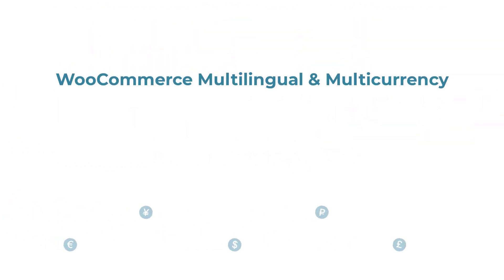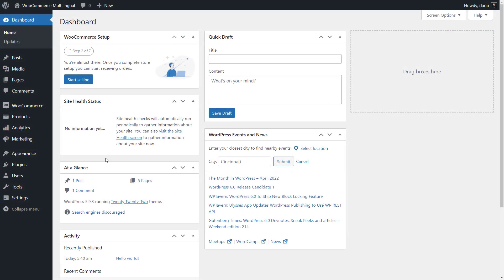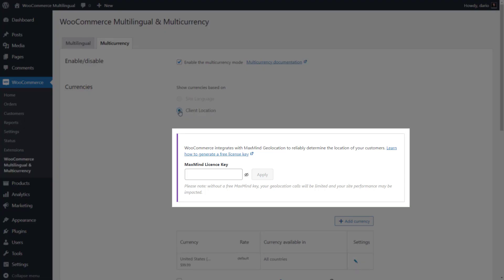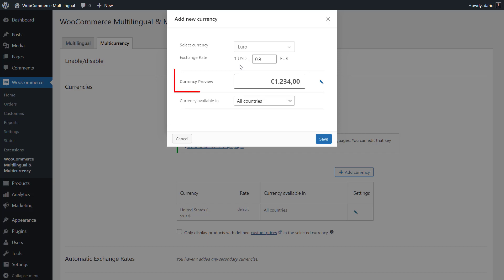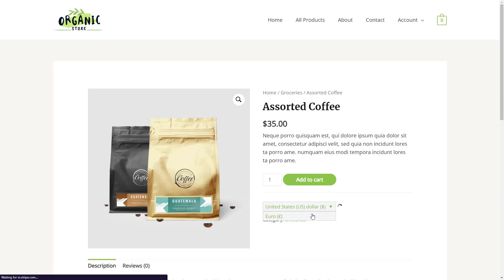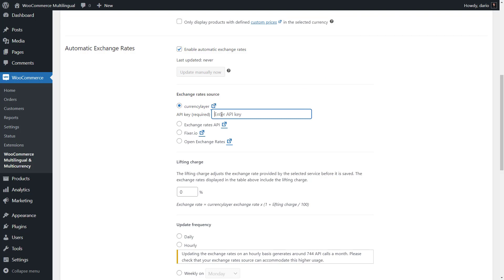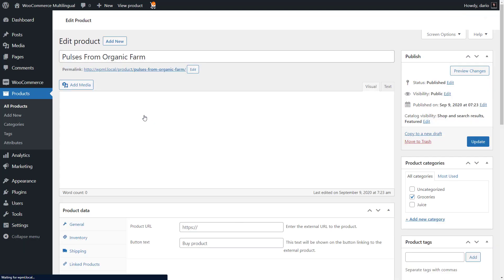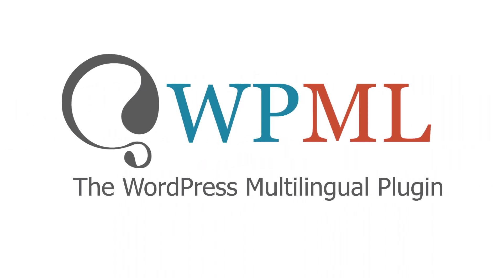WPML Multilingual & Multicurrency for WooCommerce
WPML Multilingual & Multicurrency for WooCommerce is a WordPress plugin from the authors of WPML, the most popular multilingual plugin. You can get it for free on the WordPress plugin repository.

WPML also allows you to translate your whole WooCommerce store automatically, which makes the translation super affordable and fast.

In this video:
0:00 Introduction
0:45 Installation
1:05 Enabling the multicurrency mode
2:40 Multicurrency on the front-end
2:51 Setting up automatic exchange rates
4:00 Setting prices in other currencies per product
4:27 Sale analytics in other currencies